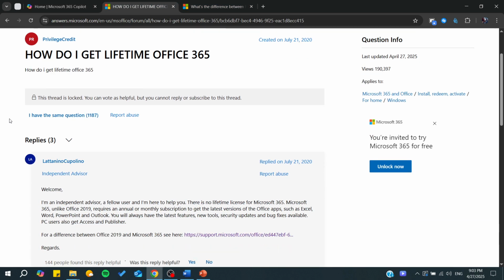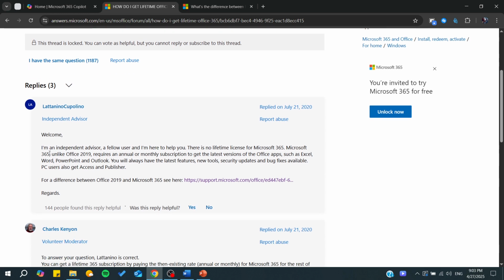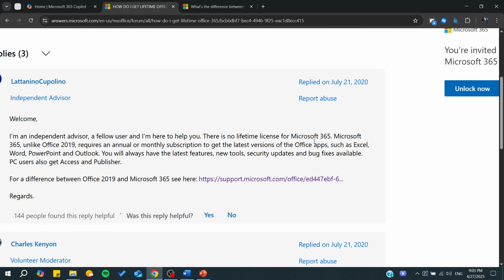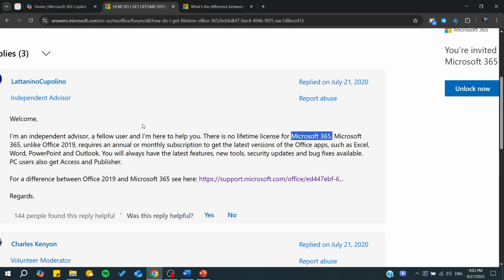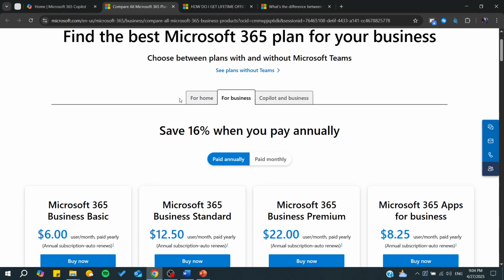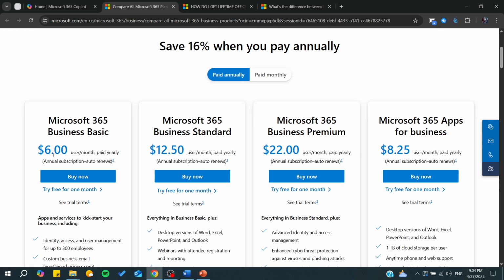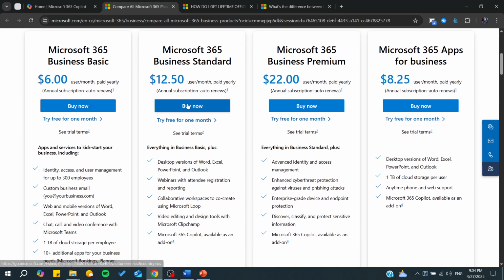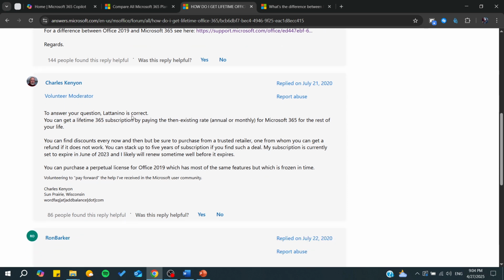How To Buy Microsoft 365 For Lifetime Tutorial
Today we talk about buy microsoft 365 for lifetime,office 365,microsoft 365,microsoft office 365,what is microsoft 365